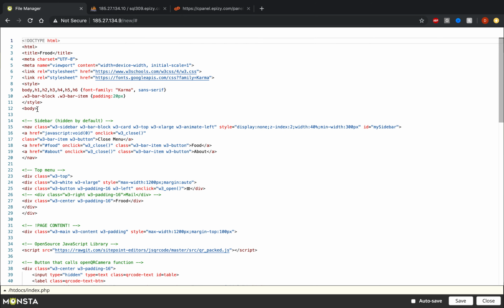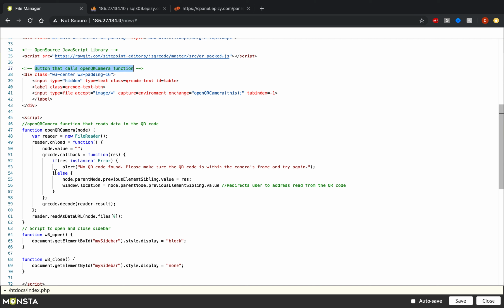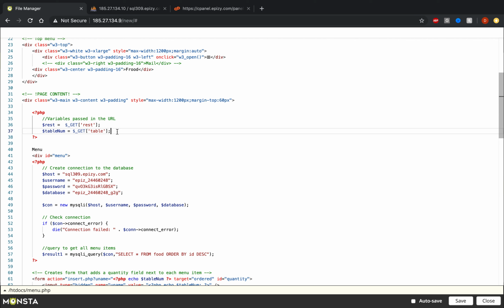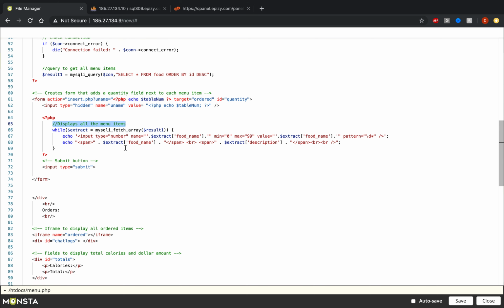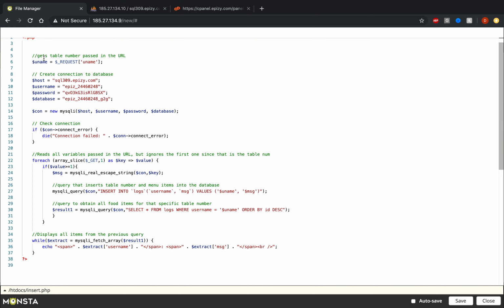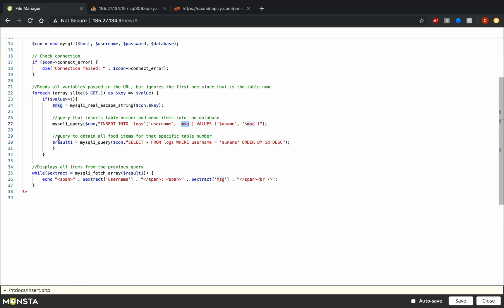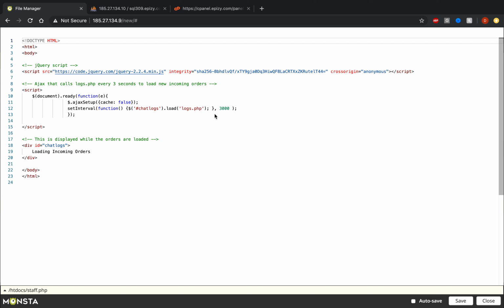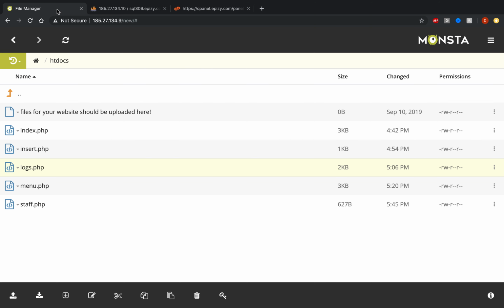Code Walkthrough - Food Ordering System CISC 699